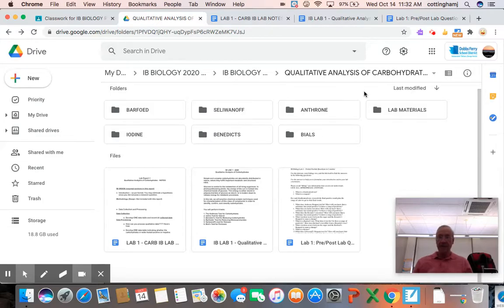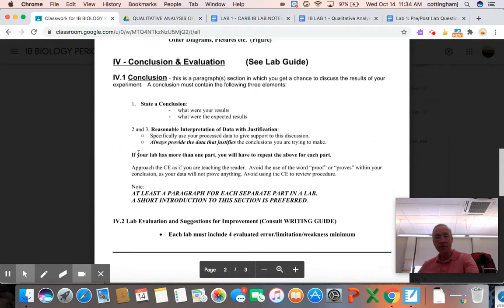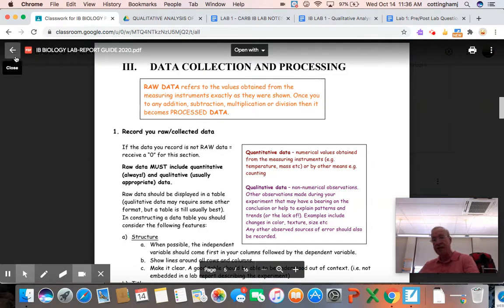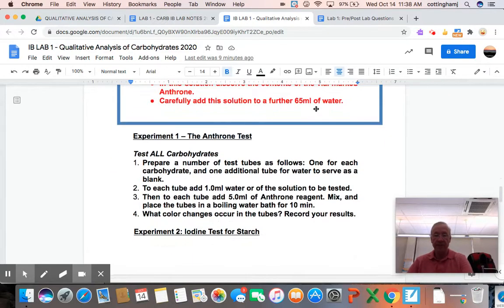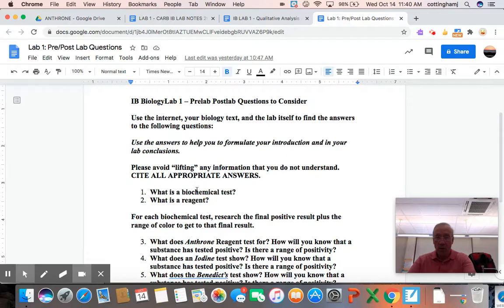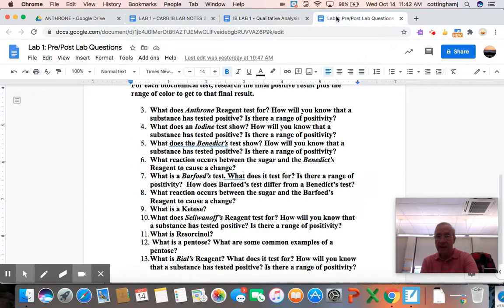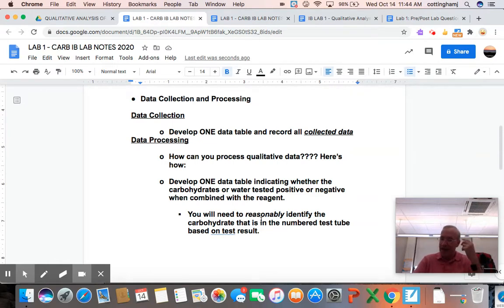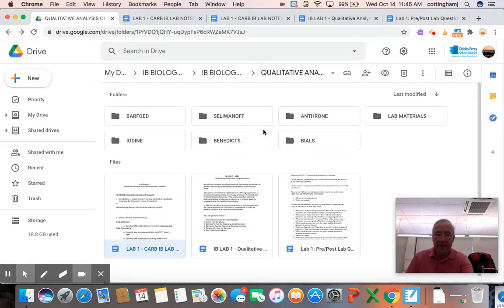IB LAB 1: PRE LAB AND POST LAB DIRECTIONS